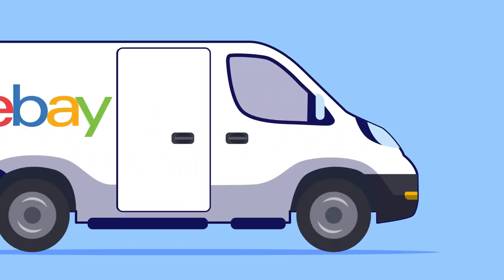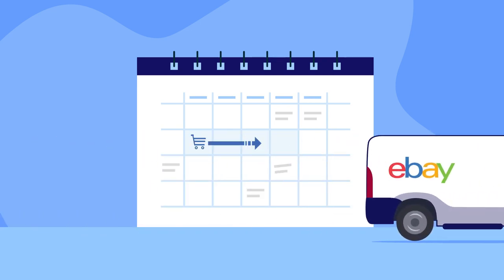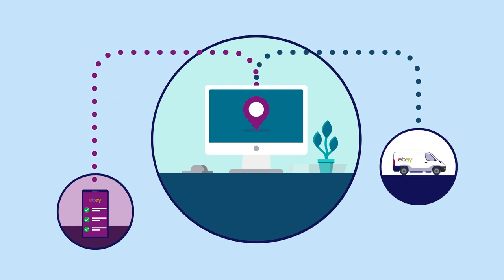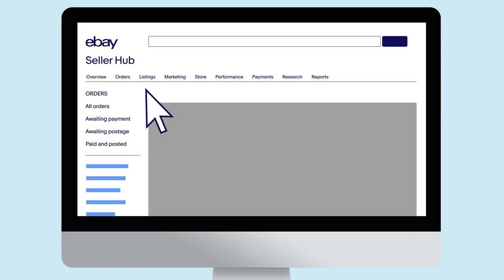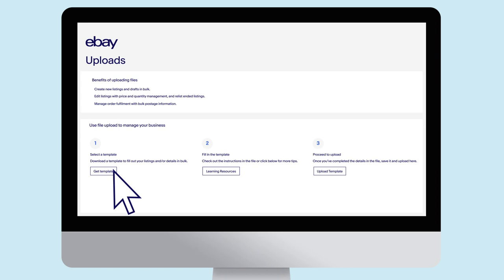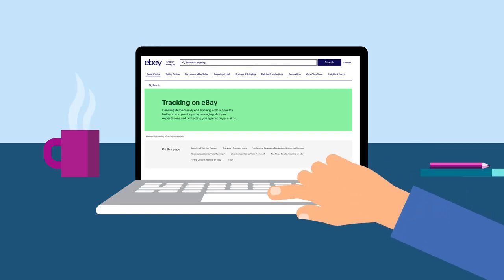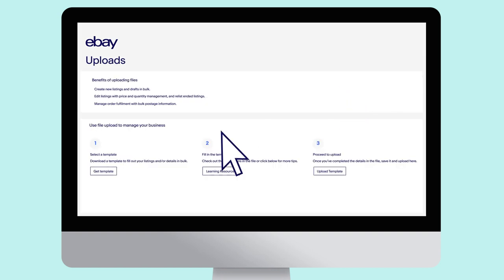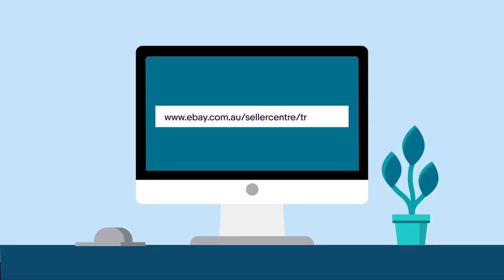Tracking 101 | eBay Selling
Learn everything you need to know about tracking your eBay parcels from:
- Why tracking is important
- Which eBay orders need tracking
- How to upload tracking on eBay
- Top Tips and Tricks for tracking

See a list of eBay-integrated carriers